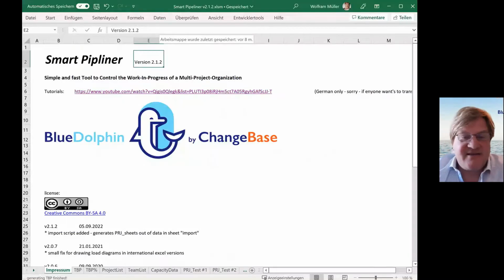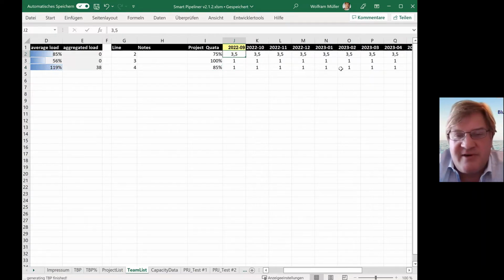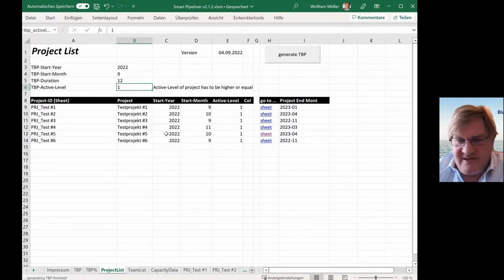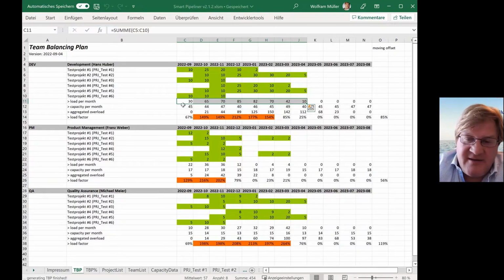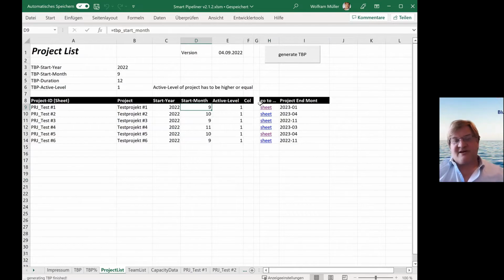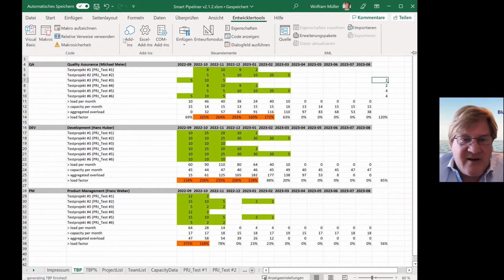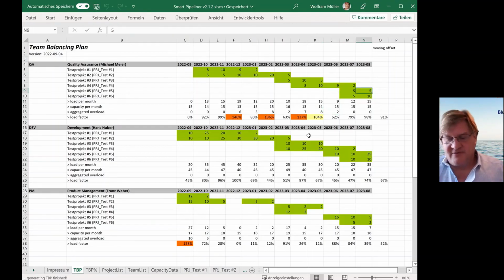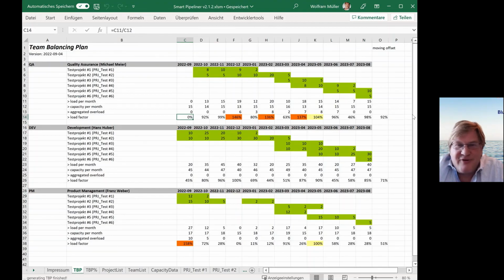Lean Portfolio Management Made Simple | Optimize Business Outcomes Using the SmartPipeliner Excel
Streamline Your Portfolio Management with a Simple Excel Tool - to ensure that your agile transformation flourishes - or if you are in classic projects, the same!

Whether using SAFe, LeSS, Scrum of Scrums, or classic Multi-Project Management—the key to success is managing your constraints and controlling Work in Progress (WIP).

In this video, you'll learn how to do exactly that—quickly and effectively, even in large-scale enterprises with thousands of team members.

We’ll walk you through a practical tool called SmartPipeliner, showing how to input your data and identify the constraint that limits your flow. Once that’s clear, we’ll cover how to stagger work for optimal business outcomes.

📌 Video Breakdown:
    00:00 – Intro to Lean Portfolio Management
    01:45 – How to Use the SmartPipeliner (Excel-based)
    07:30 – Identifying Constraints
    12:10 – Staggering Work for Optimal FLOW
    16:00 – Key Takeaways & Next Steps

    Agile Coaches
    Product Managers & Product Owners
    Portfolio & Program Managers
    Leaders scaling Projects and/or Agile across teams

📚 Want to Dive Deeper? Join our free community to access expert content and Excel-based courses: